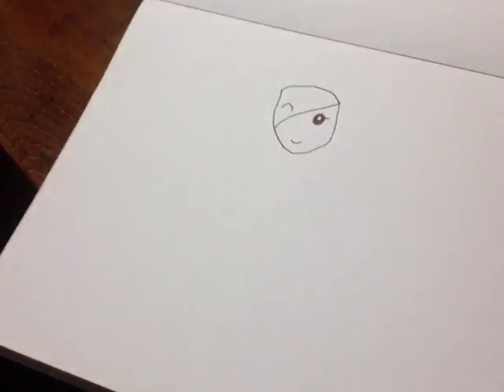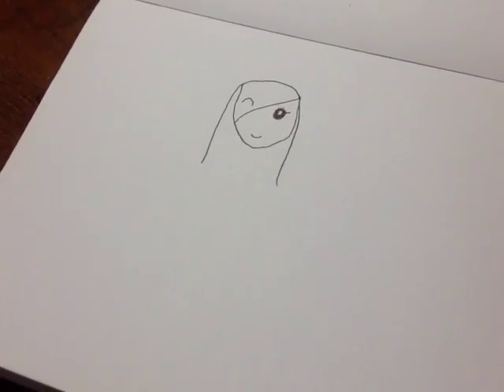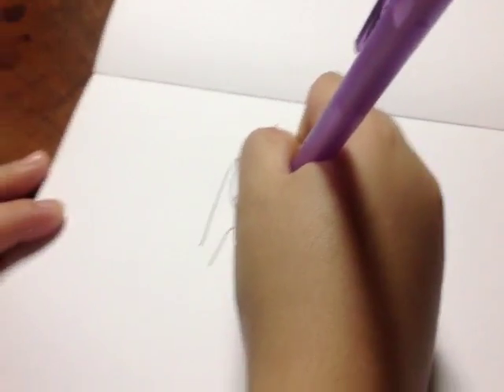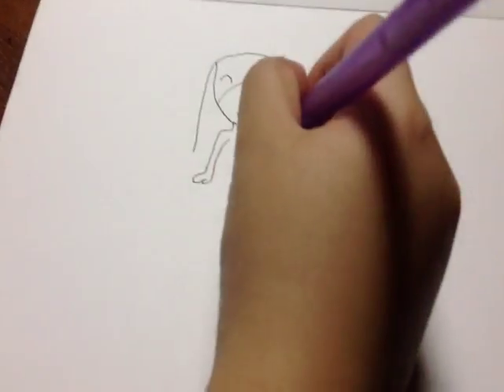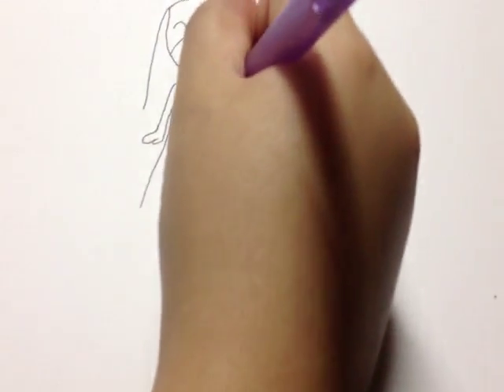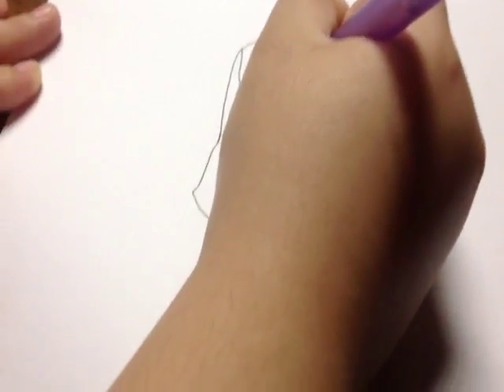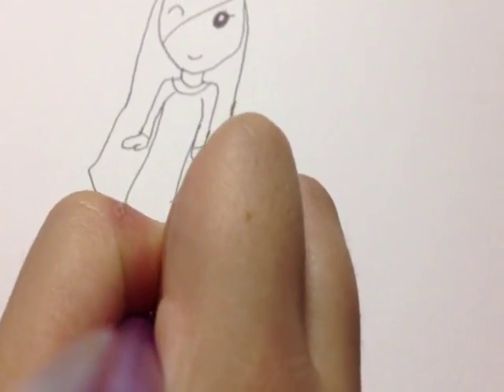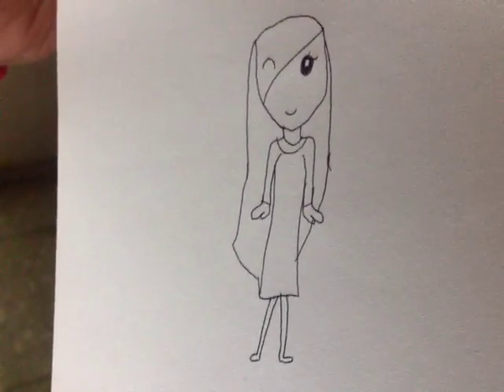Info and how to draw a easy girl and no no crazy people here!!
Watch this and get this thing